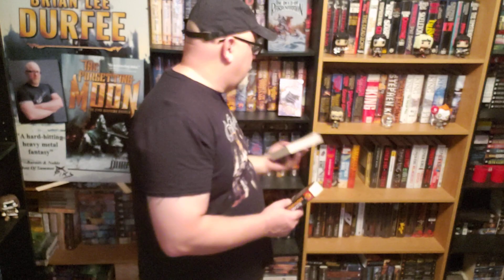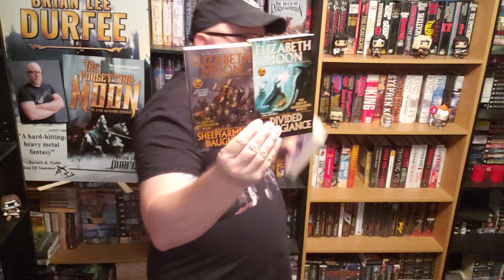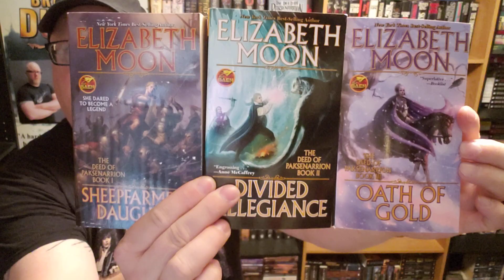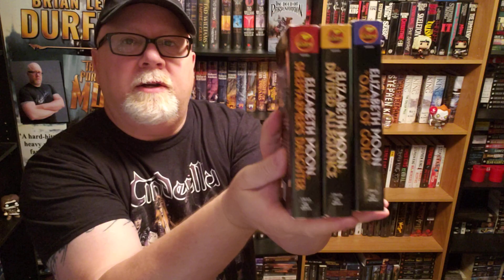THE SHEEPFARMER'S DAUGHTER / Elizabeth Moon / Book Review / Brian Lee Durfee (spoiler free)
Wherein our hero Durfee reviews the classic fantasy novel The Sheepfarmer's Daughter by Elizabeth Moon. The Deed Of Paksanerrion. TheSheepFarmersDaughter ElizabethMoon